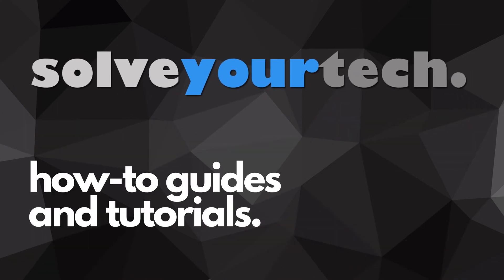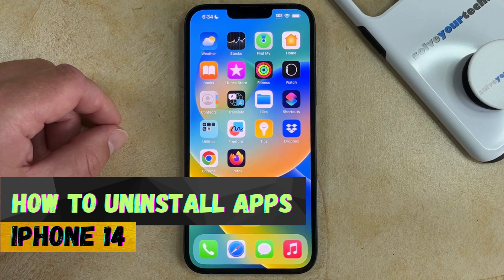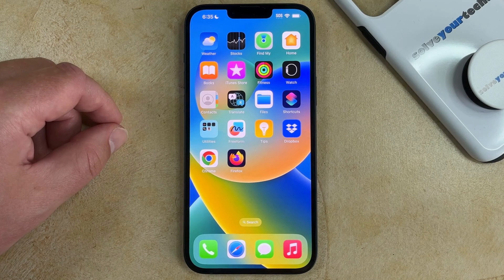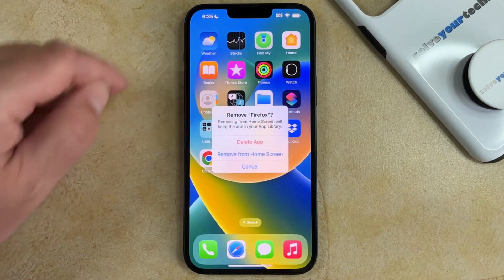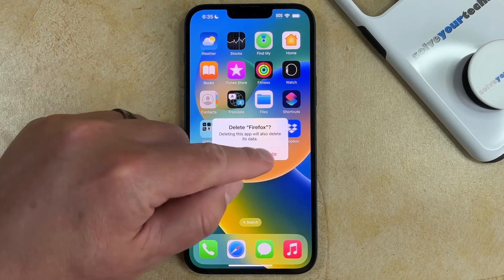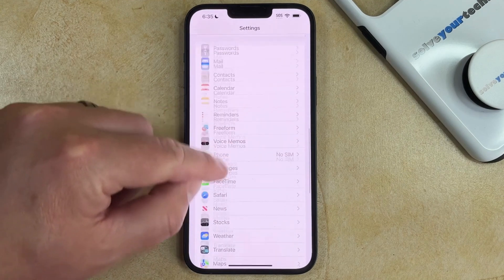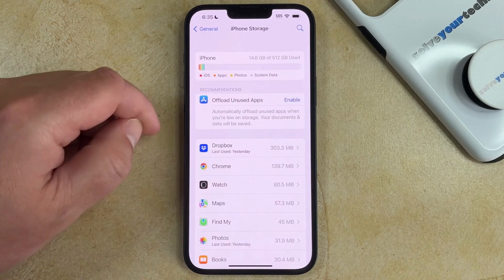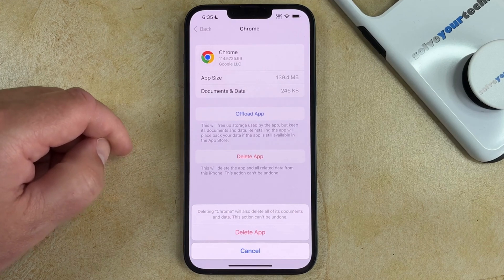How to Uninstall Apps on iPhone 14 - 2 Options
This video will show you how to uninstall apps on iPhone 14. We will show you two different methods for accomplishing this, so you can use whichever one you prefer.

The first option for how to uninstall apps on iPhone is the following steps:

1. Find the app to remove.
2. Tap and hold on to the app, then choose Remove App.
3. Touch the Delete App button.
4. Select Delete to confirm.

The next option for how to uninstall apps on iPhone 14 uses the following steps:

1. Open the Settings app.
2. Scroll down and select General.
3. Choose iPhone Storage.
4. Select the app to uninstall.
5. Tap Delete App.
6. Touch Delete App again to confirm.

Now that you know how to remove apps on iPhone 14, you can use these options whenever you have too many apps on your phone and you aren’t using some of them or if you are running low on storage space and need to delete some items.

00:00 Introduction
00:15 How to Uninstall Apps on iPhone 14 - Home Screen
00:34 How to Uninstall Apps on iPhone 14 - Settings
01:02 Outro

Related Questions and Issues This Video Can Help With:
- How to Uninstall Apps on iPhone 14 Plus
- How to Uninstall Apps on iPhone 14 Pro
- How to Uninstall Apps on iPhone 14 Max